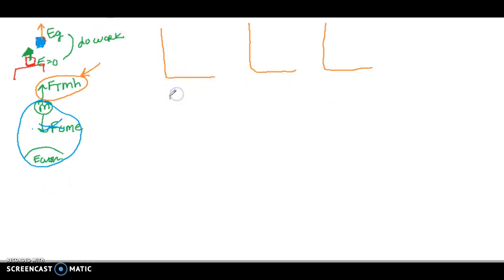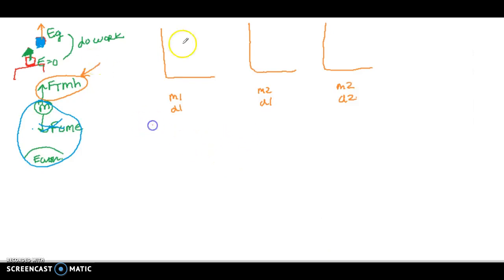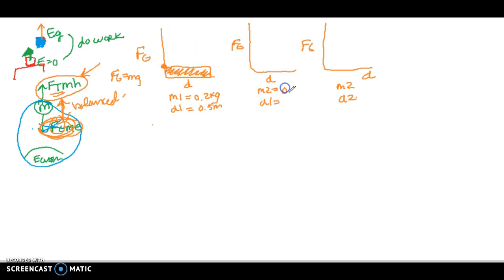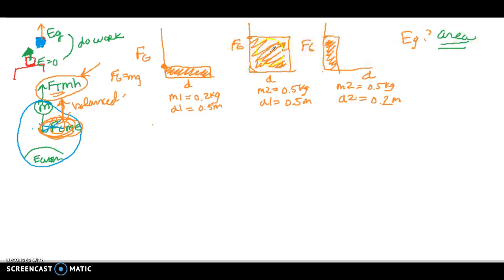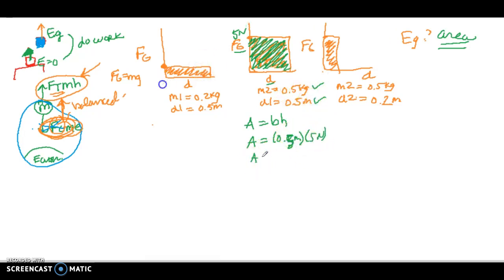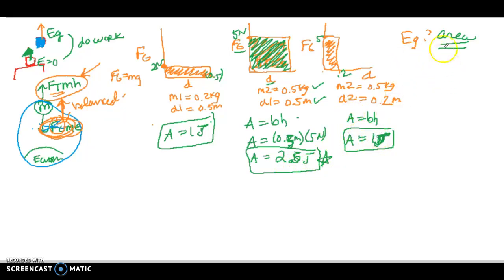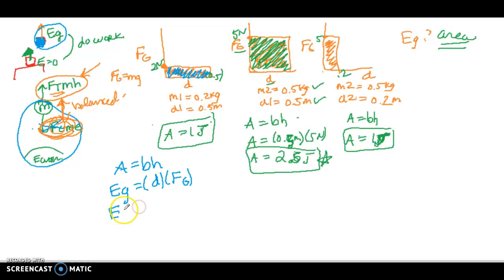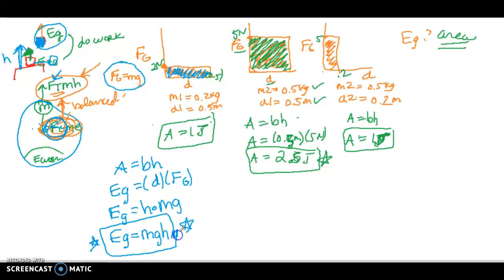Energy Equations Lab Part 3 WRAP UP